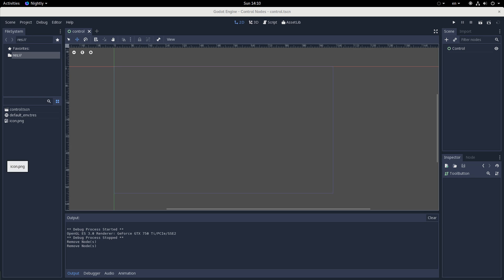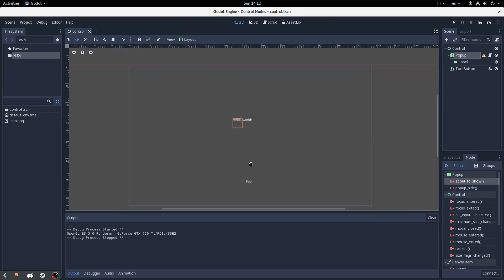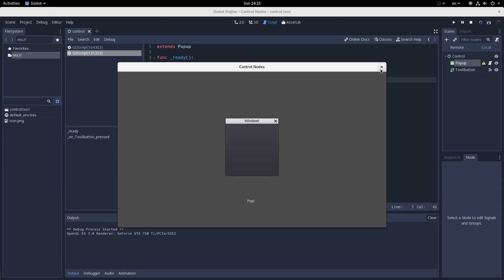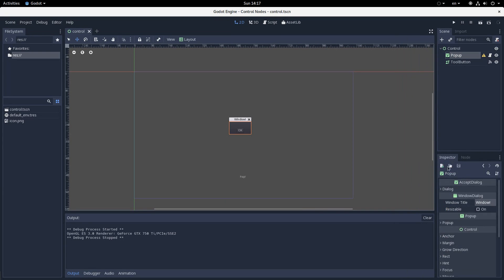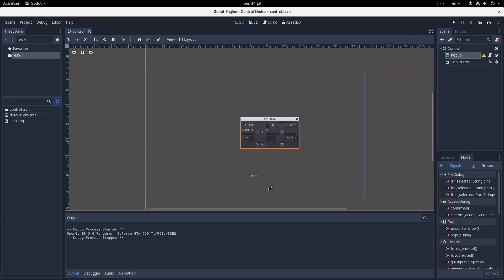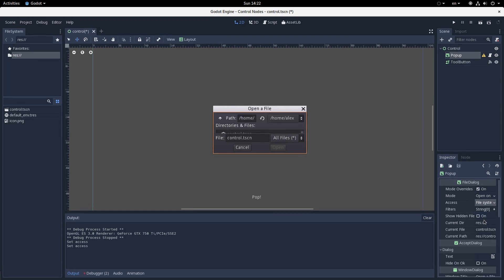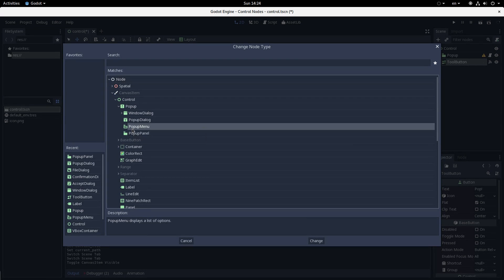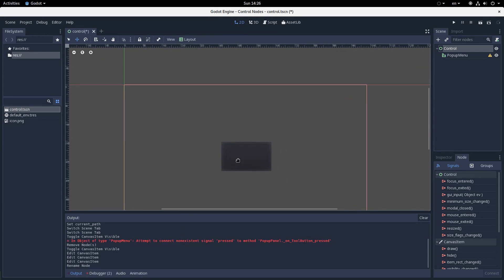Godot - A Complete Guide To Control Nodes - Popups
TutOOOOOOrrriiaiaalllsssss